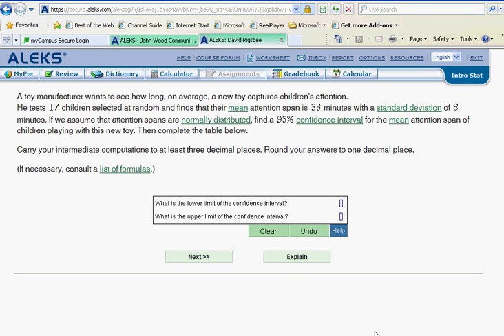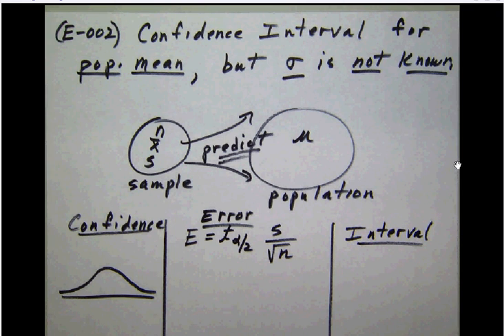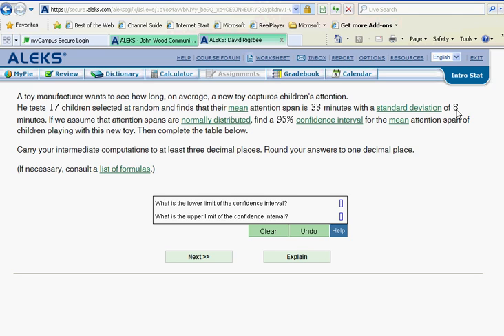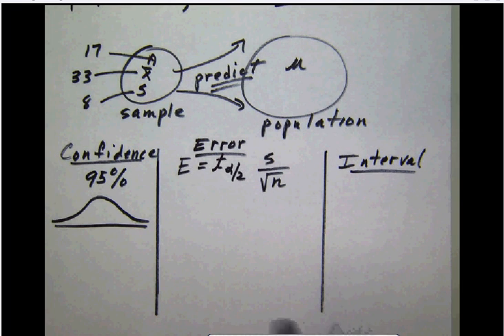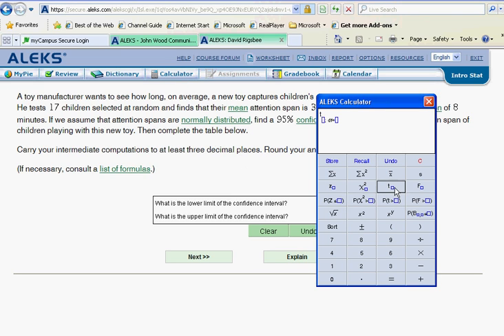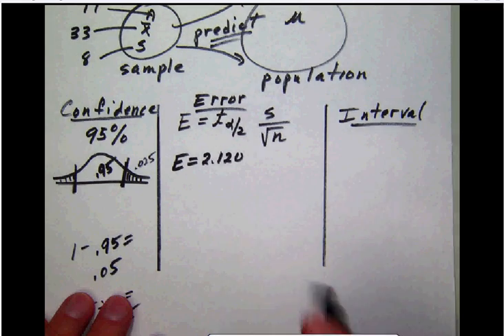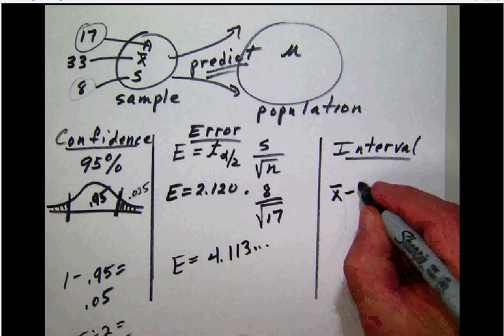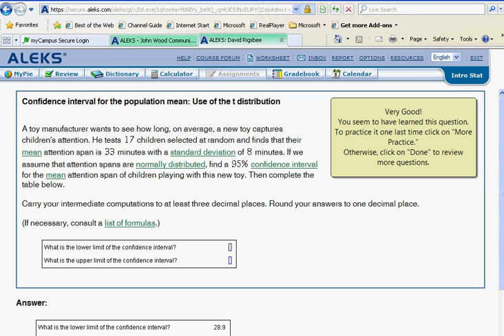E 002 Confidence interval for mean sigma not known